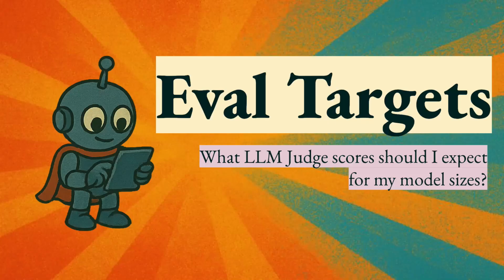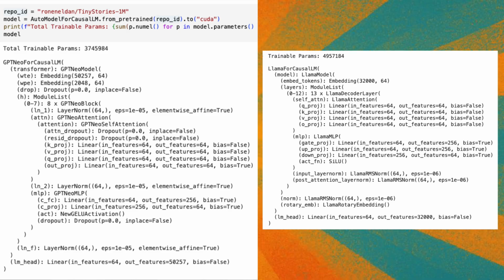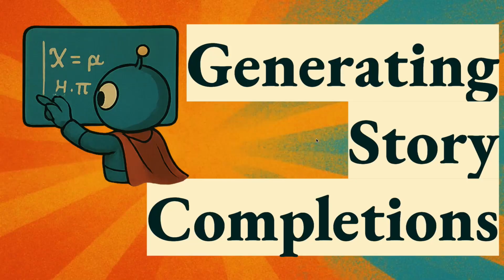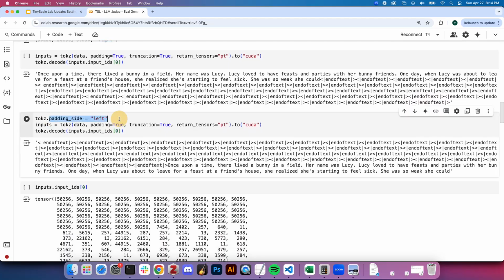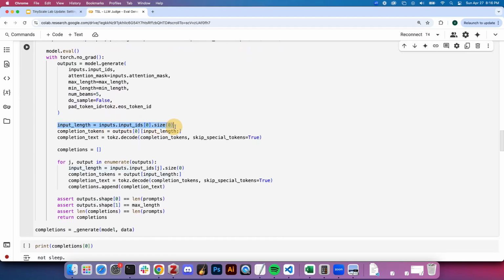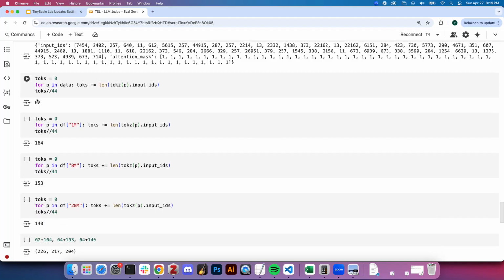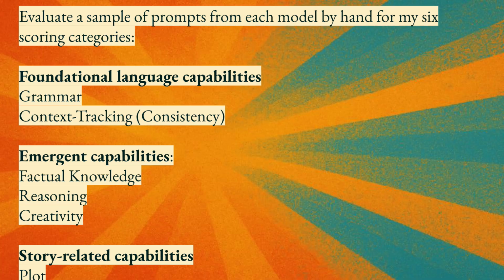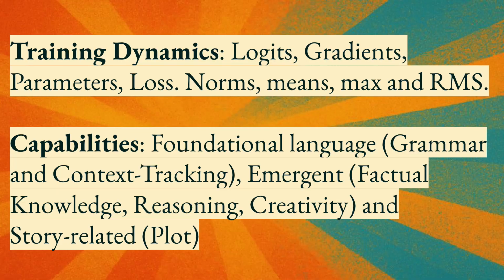TinyScale Lab Update: Setting Eval Targets + Generation Completions for LLM Judge Development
In this TinyScale Lab update, I tackle a fundamental challenge: how to evaluate language models I haven't built yet. I review the TinyStories paper and extract target scores for eval loss, grammar, creativity, consistency, and plot for my upcoming 5M-125M parameter models. Since I don't have my models trained yet, I use the original TinyStories models (1M, 8M, 28M) to generate reference completions for the 44 evaluation prompts published by the authors. I explain how I'll manually evaluate these completions across six capability categories (grammar, consistency, factual knowledge, reasoning, creativity, and plot), then use prompt engineering to align either Gemini 2.5 Flash or Claude Haiku 3.5 as an automated LLM Judge.

Establishing a solid LLM Judge (and associated eval infrastructure) will allow me to evaluate and log language capabilities during training, allowing analysis with training dynamics!

HF docs about padding_side which says that "Tokenize your input, and set the padding_side parameter to "left" because a LLM is not trained to continue generation from padding tokens"